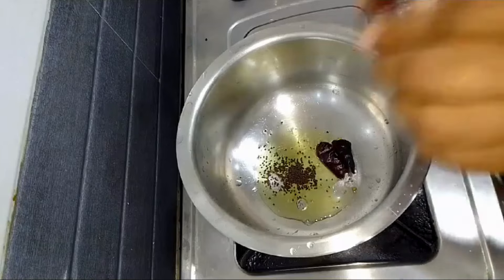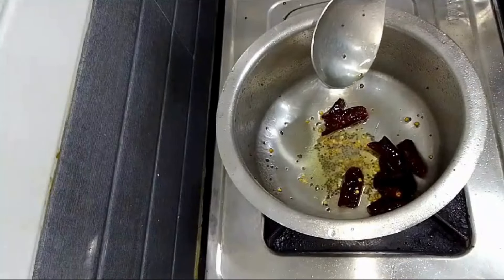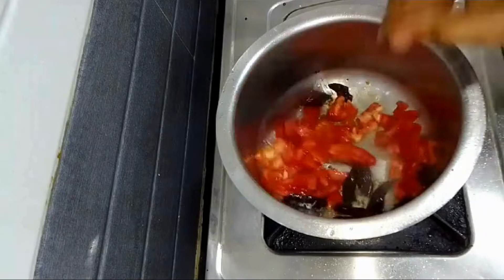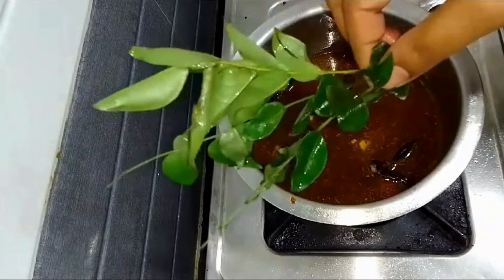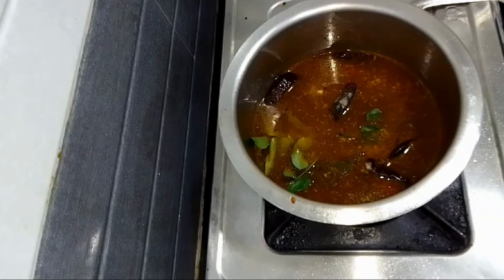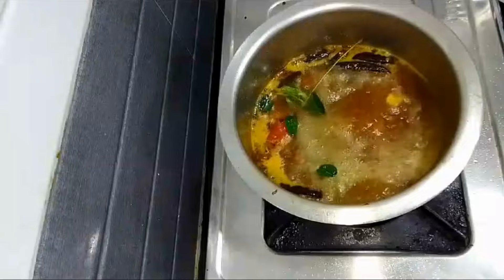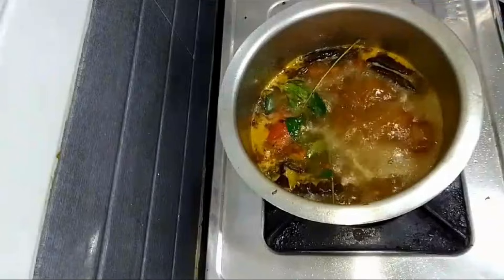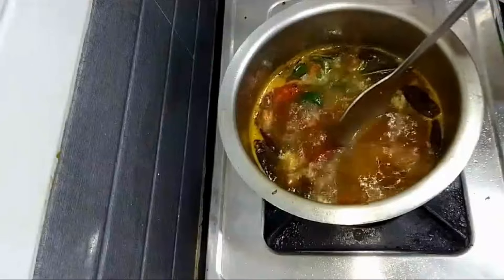మిరియాల రసం తయారీ విధానం| Miriyala Rasam in Telugu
వేడి వేడి మిరియాల రసం తయారీ విధానం. నోరూరించే మిరియాల రసం ఆరోగ్యానికి ఎంతో మంచిది. జలుబు , గొంతు నొప్పి లాంటివి తగ్గిపోతాయి.
కావాల్సిన పదార్థాలు :
మిరియాలు : 1 Table spoon
జీలకర్ర: 1 table spoon
చింతపండు రసం: 1/2 ltr
ఉప్పు
బెల్లం
కరివేపాకు
ఎండు మిరపకాయలు :4 -6